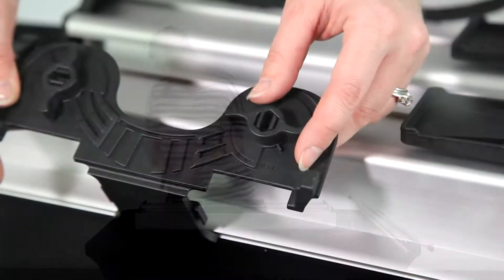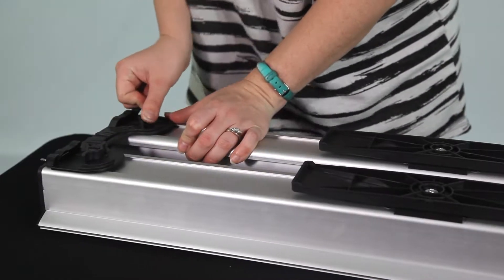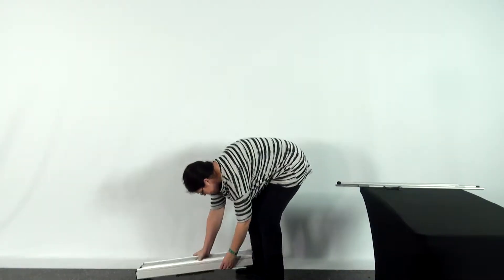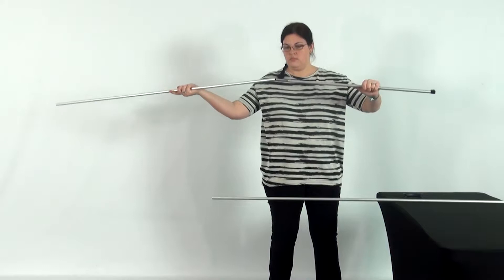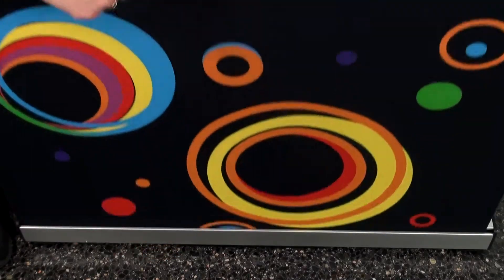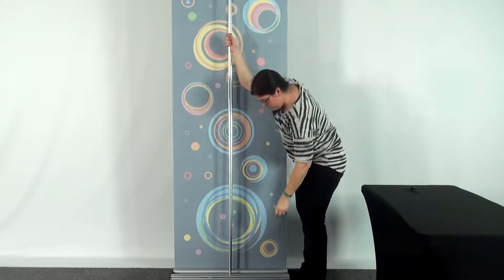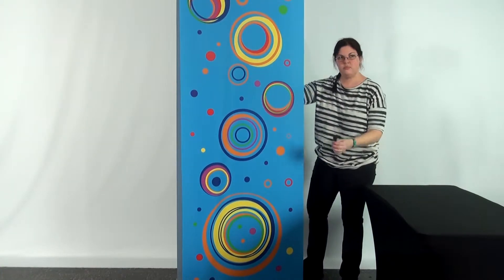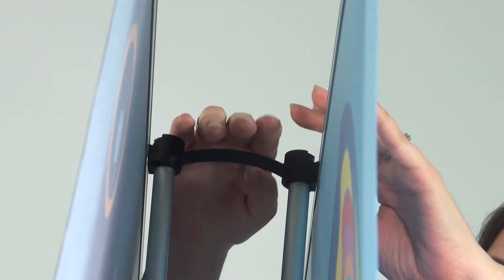Double-Sided Standard Retractable Banner Stand Setup - Tex Visions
In this video, we will be going over how to set up our Double-Sided Roll Up Basic.